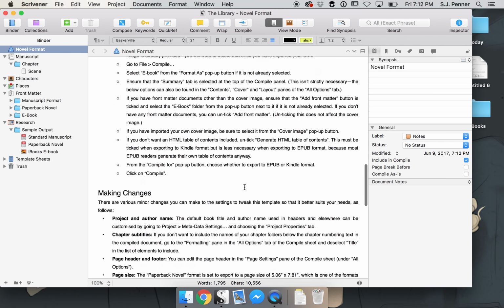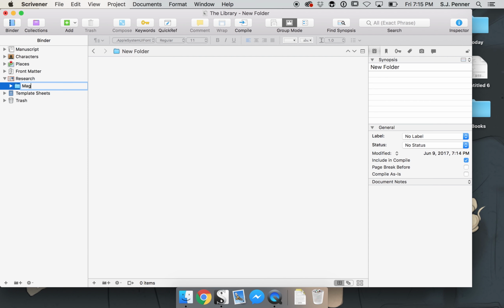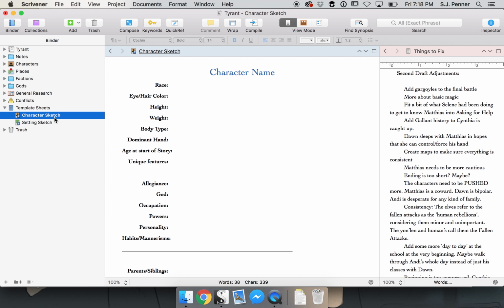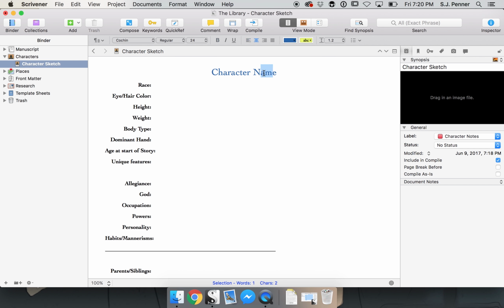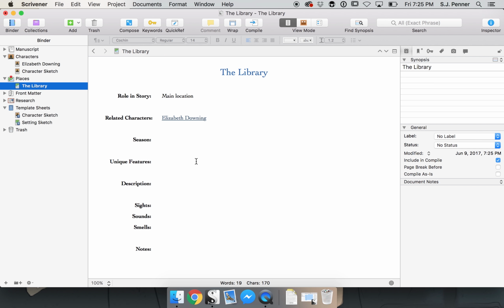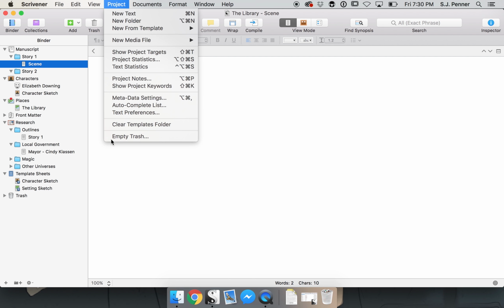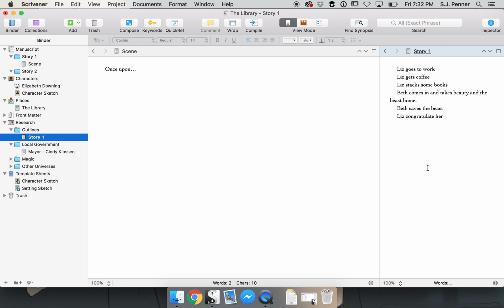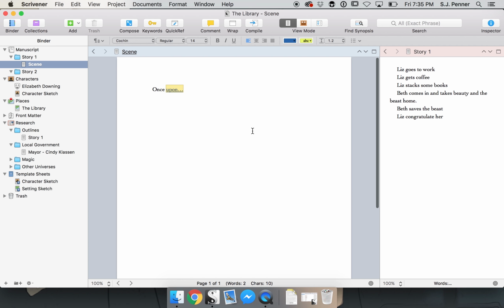Setting Up Scrivener! - Scrivener Tutorial 1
This is a tutorial that will hopefully take the stress out of starting up with scrivener. Don't get yourself tangled into knots trying to figure it out all at once. Get writing! Then learn the advanced stuff later.